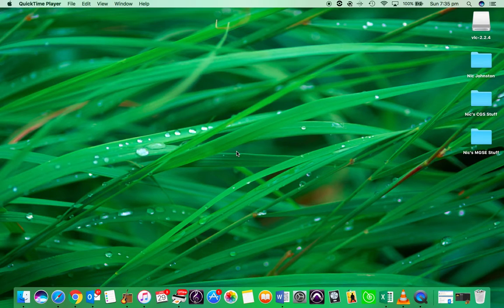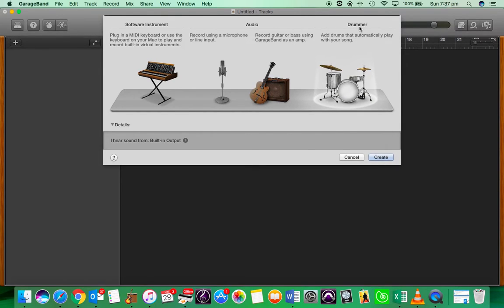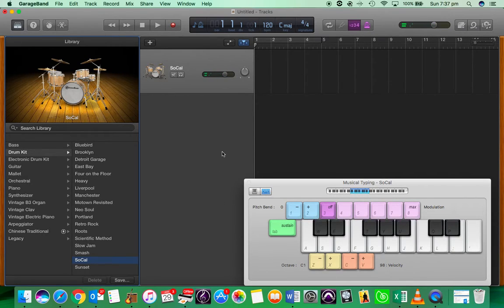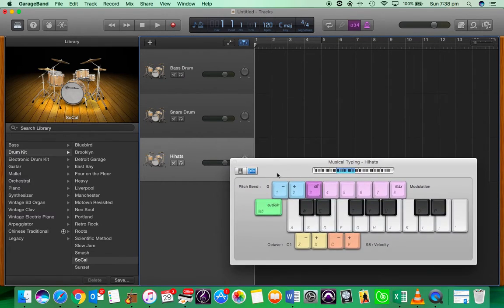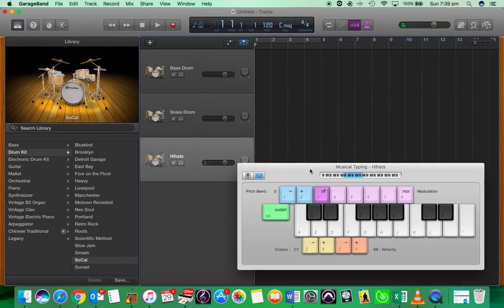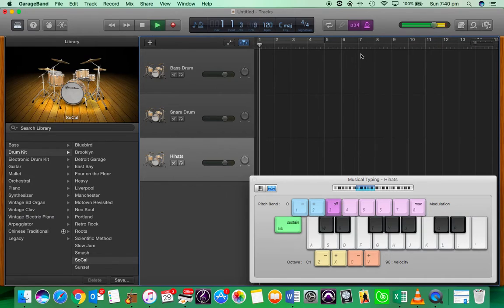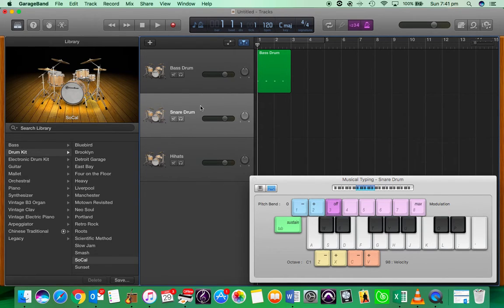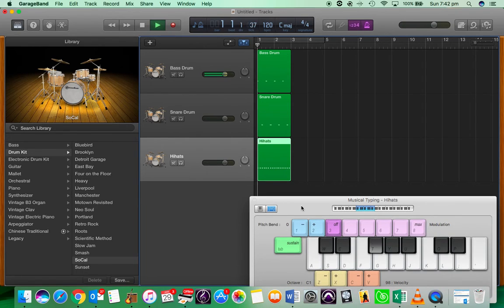Project 1: Recording a 2 Bar Drum Feel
Using Garageband to program a 2 bar drum feel. Three individual tracks are recorded (Bass drum, Snare drum, Hi Hats).